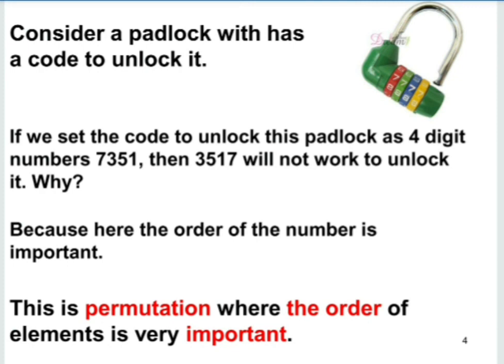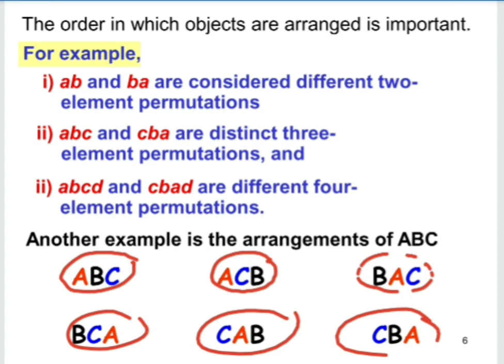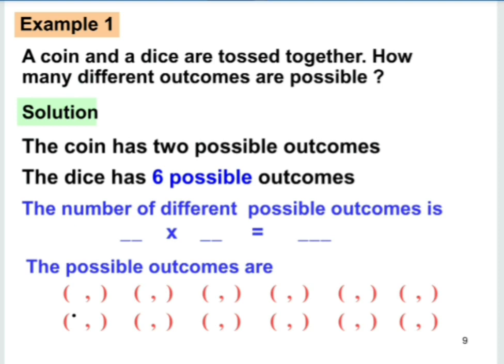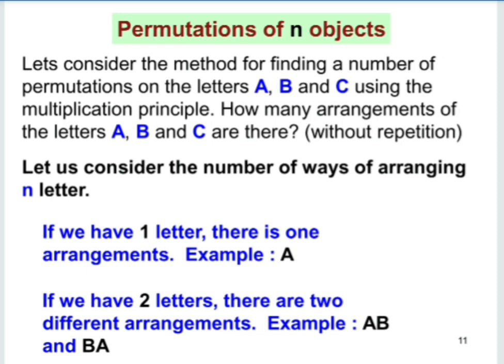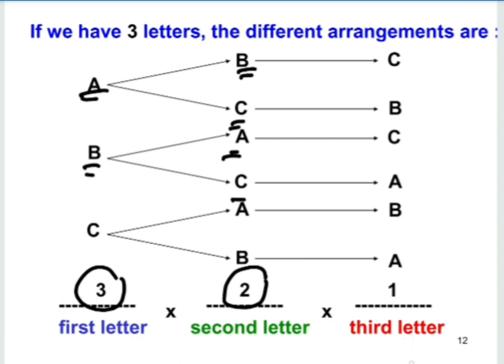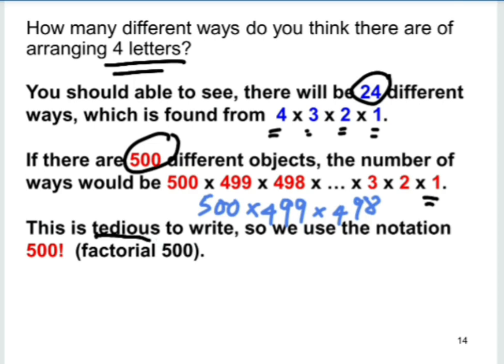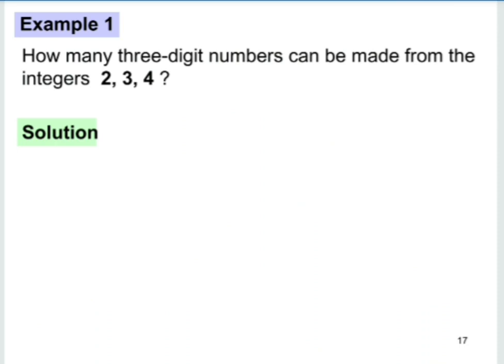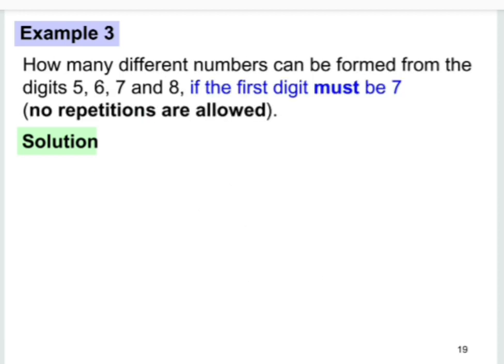Chapter7_SM025_7.1 PERMUTATION (1/5).mp4